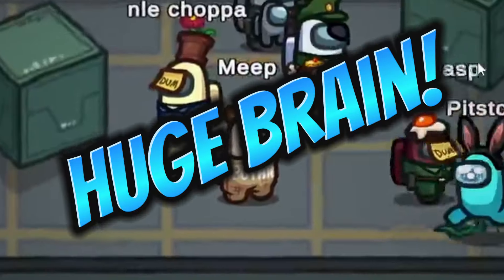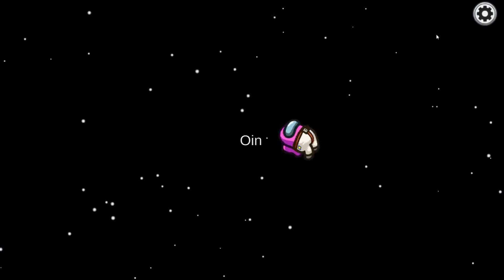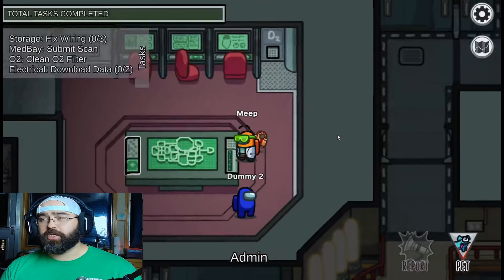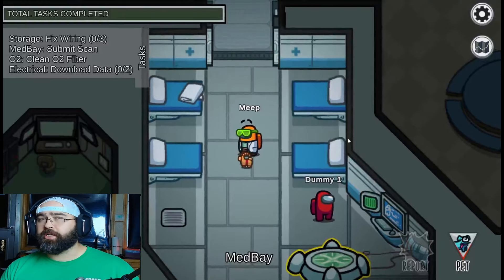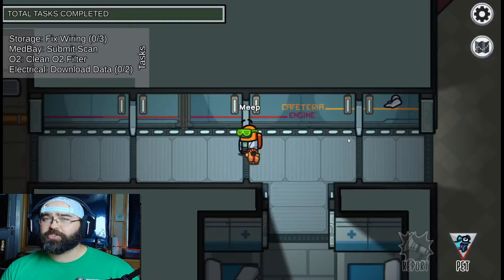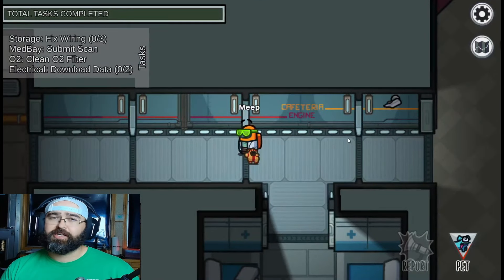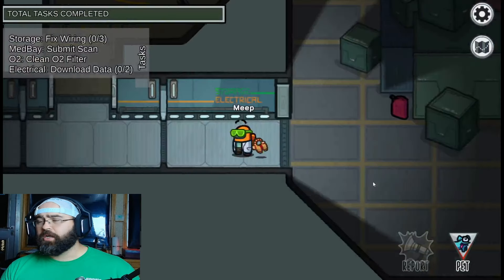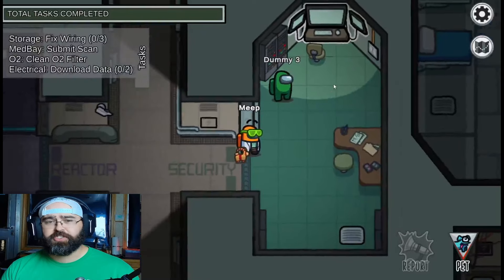How to ALWAYS Win in Among Us (100% Success)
Learn the ultimate strategy to always come out on top on the Skeld map in Among Us! This comprehensive guide will teach you everything you need to know to achieve a 100% success rate in every game. From mastering the tasks to perfecting your impostor gameplay, this video will give you the edge you need to dominate on Skeld and outsmart your fellow crewmates. Don't miss out on these pro tips and tricks to secure victory every time!